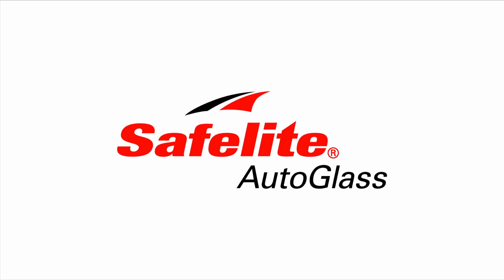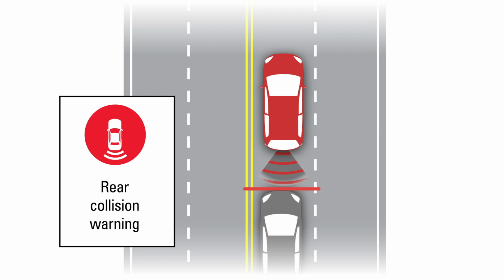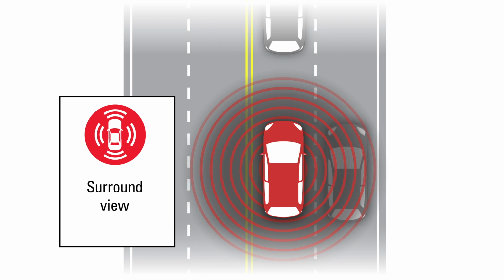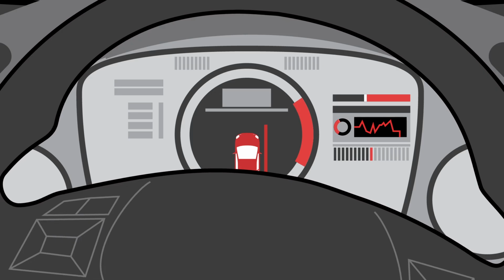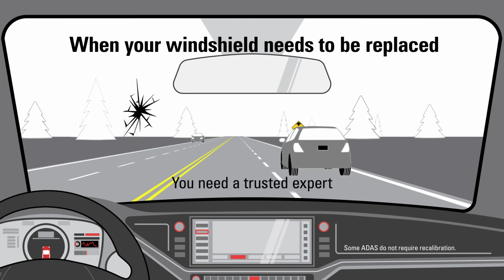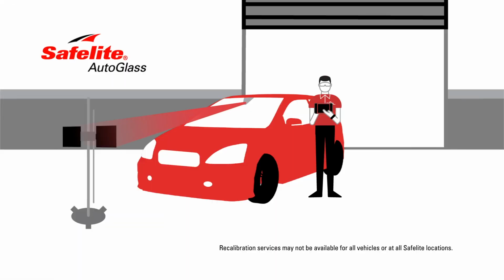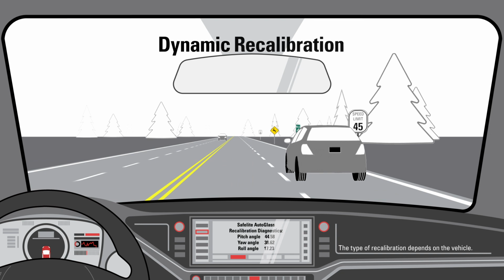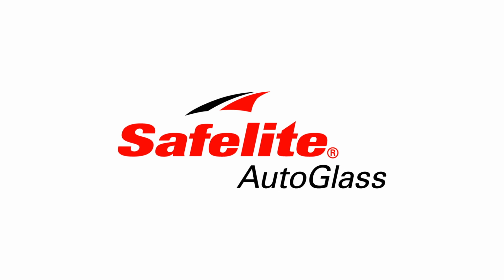Understanding the importance of Advanced Driver Assistance Systems (ADAS)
ADAS is a family of advanced safety systems designed to work together to assist in the reduction of collisions and injuries. These innovative systems enhance vehicle safety by adapting to the surrounding environment, automating certain functions, and warning the driver of potential issues.

Safelite AutoGlass has built a team of experts to prepare for the future of ADAS camera recalibration. Safelite AutoGlass offers both windshield replacement and recalibration services.